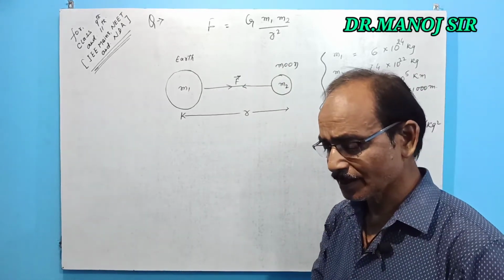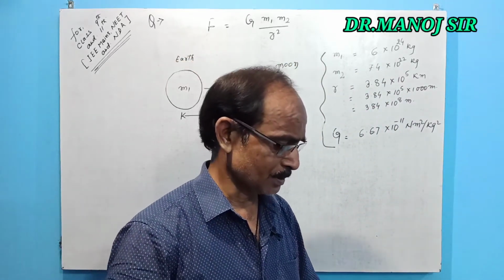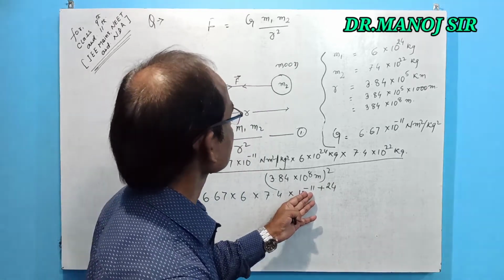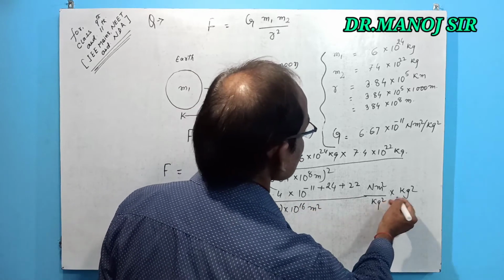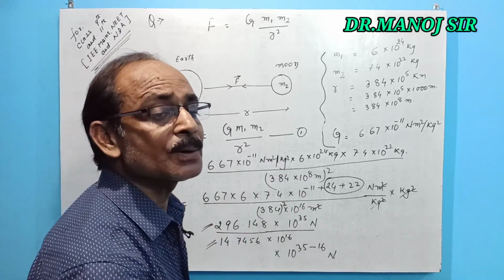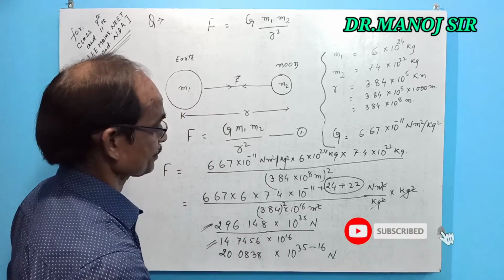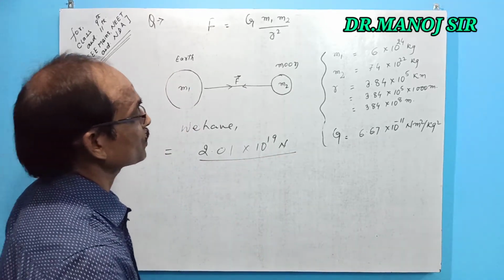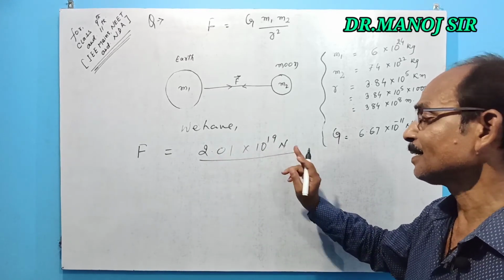CALCULATE THE FORCE EXERTED BY EARTH ON MOON [if masses and distances are given]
HI

DO
students
subjects
:-PHYSICS
:-CHEMISTRY
:-BIOLOGY

:-MATHEMATICS